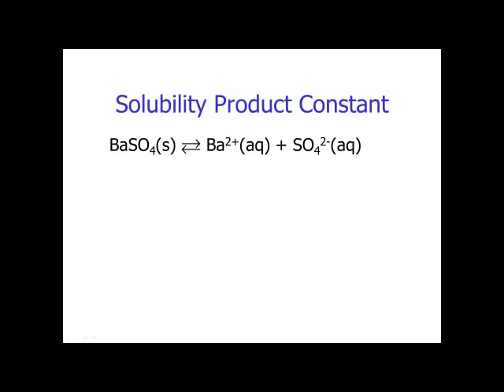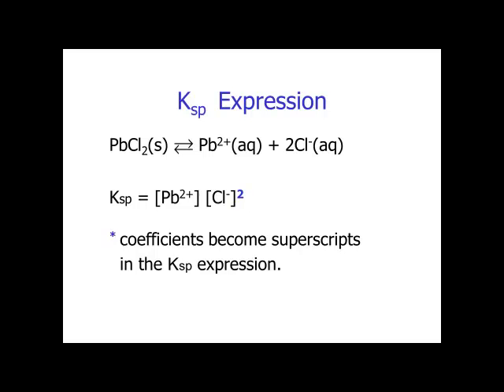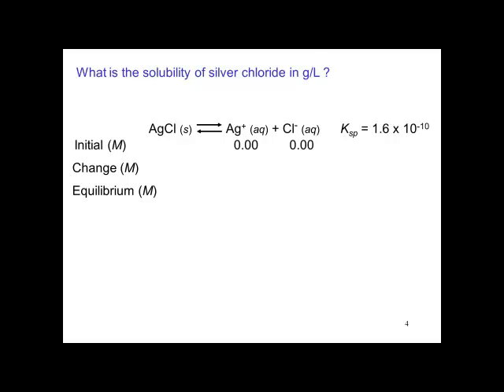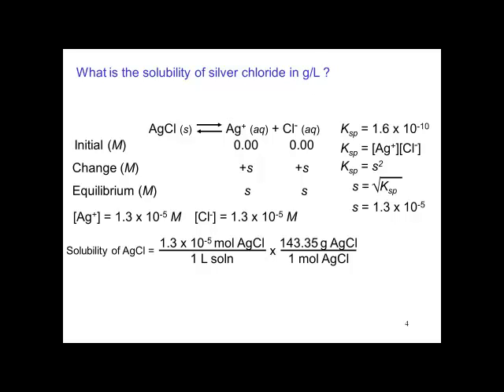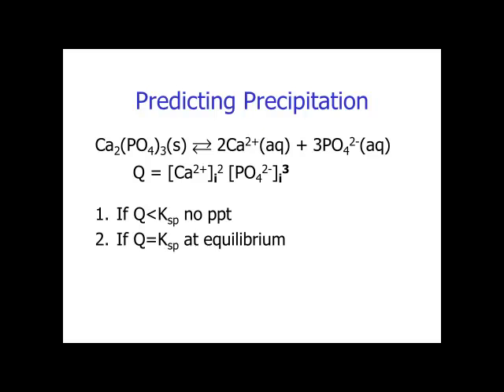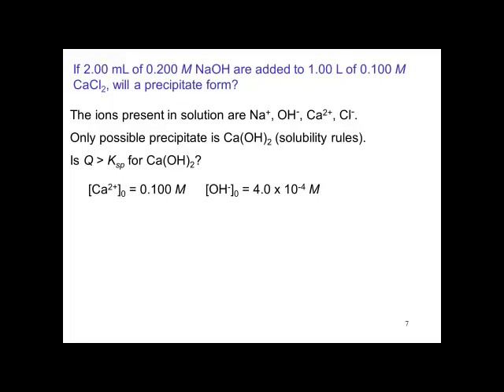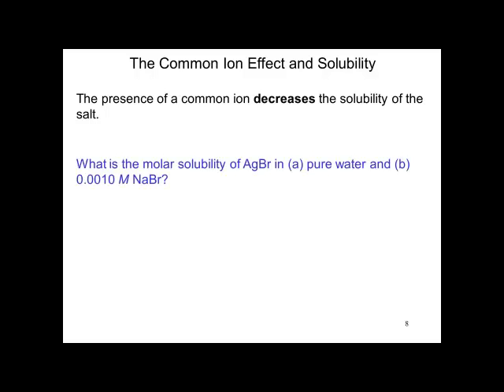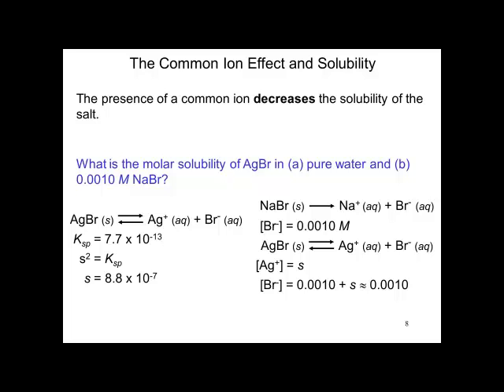CH 16-6,8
KSP